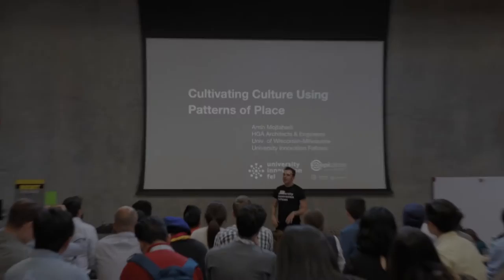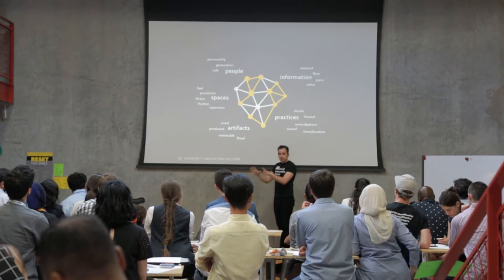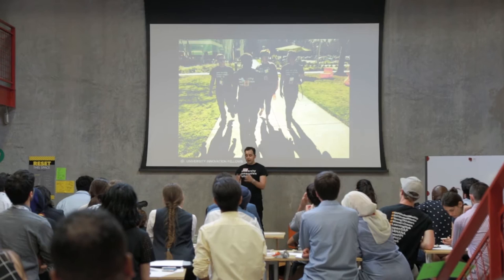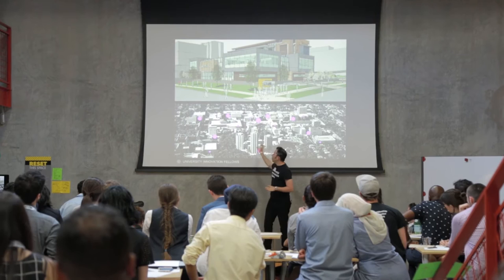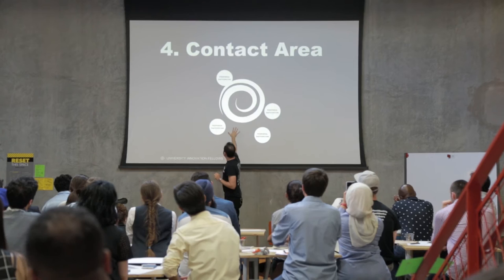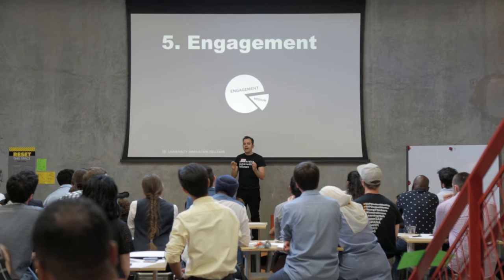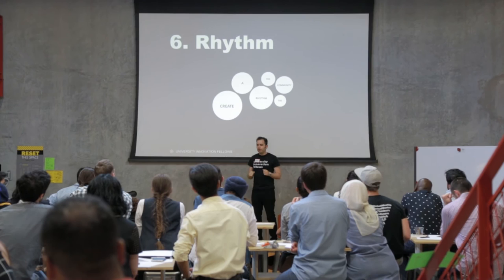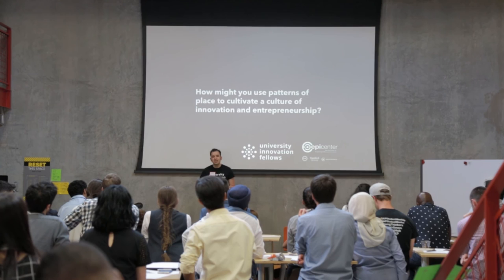Amin Mojtahedi, University of Wisconsin–Milwaukee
Amin Mojtahedi presents his activities as a University Innovation Fellow at the University of Wisconsin–Milwaukee to the audience of the Global Entrepreneurship Summit partner event “Hack Your Creative Culture with Stanford d.school and Google.”